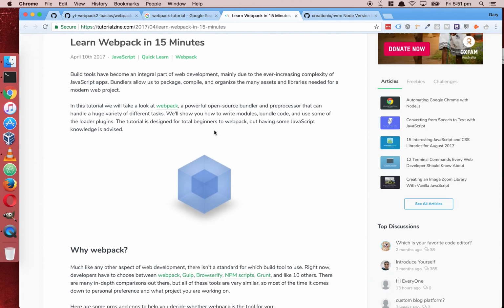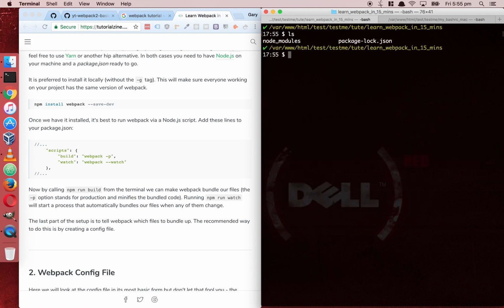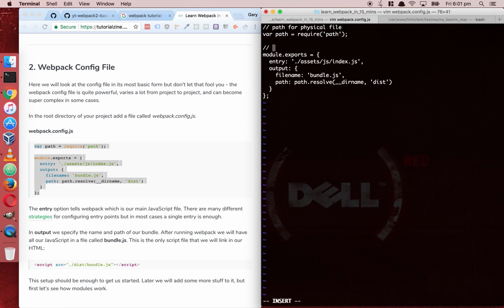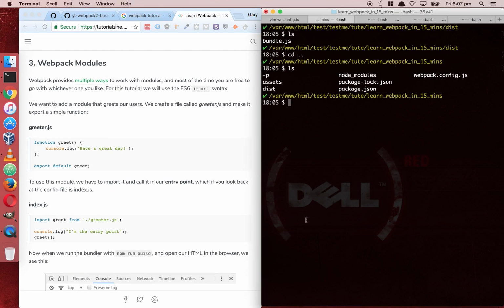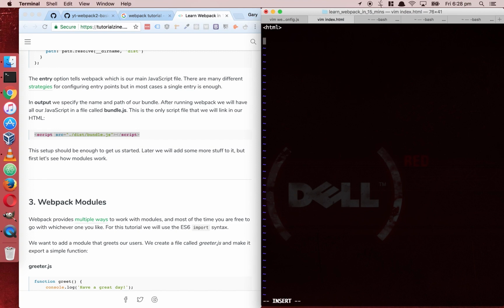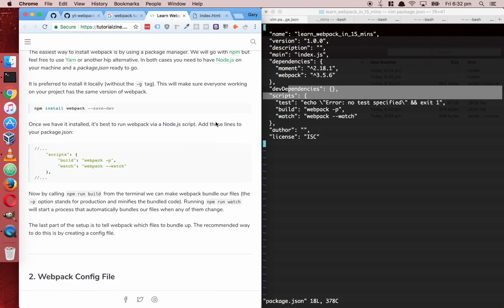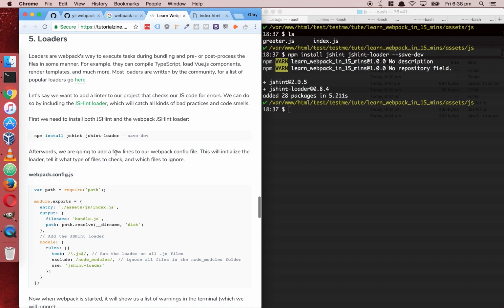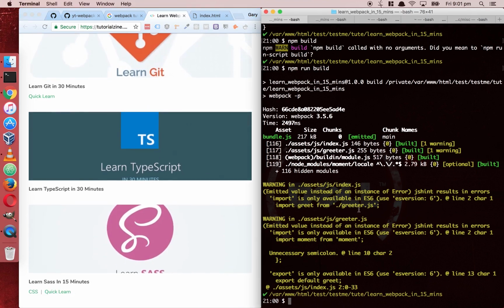Learn webpack in 15 mins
In this tutorial, we install NVM, then install nodejs in terminal.

Learn webpack in 15 mins. It turns out I need to spend 30 mins to do it.